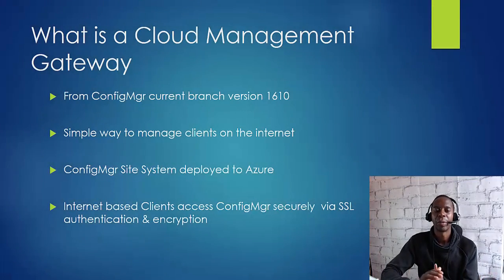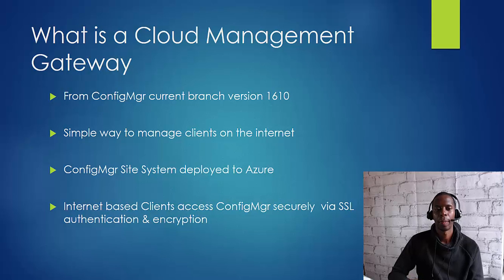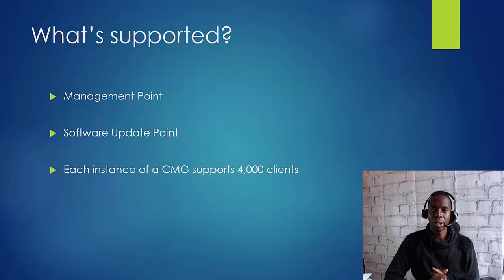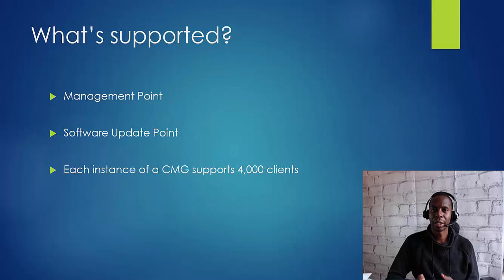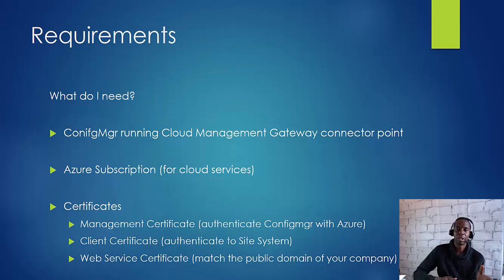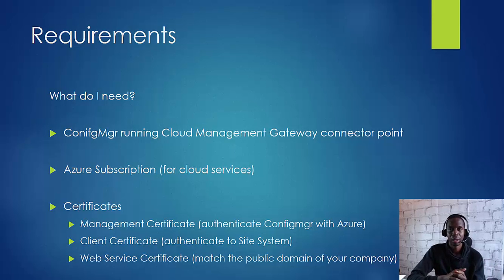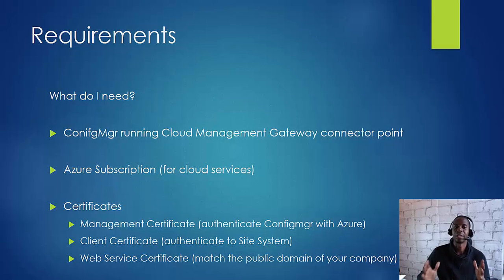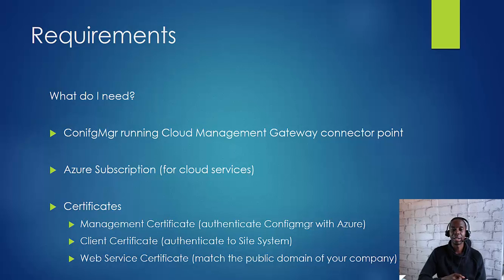Creating a Cloud Management Gateway for SCCM Current Branch in MS Azure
Learn how to create a Cloud Management Gateway for SCCM Current Branch in MS Azure